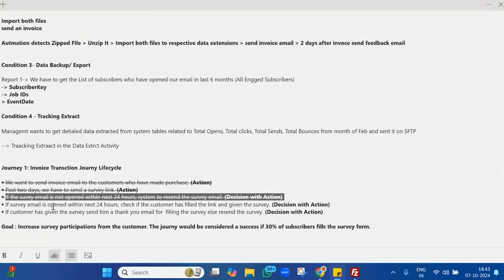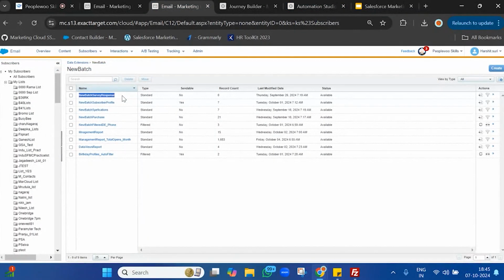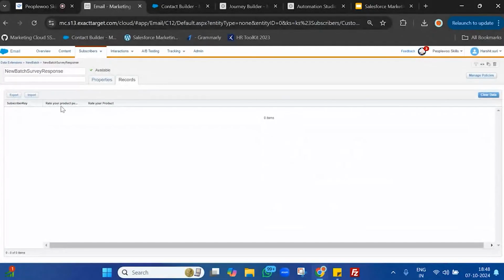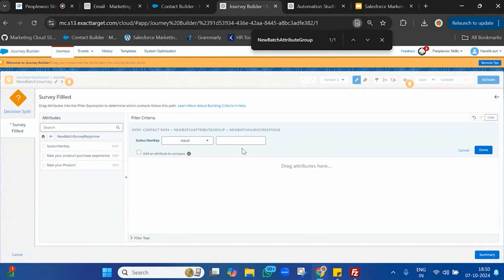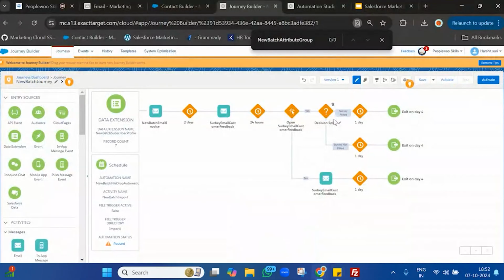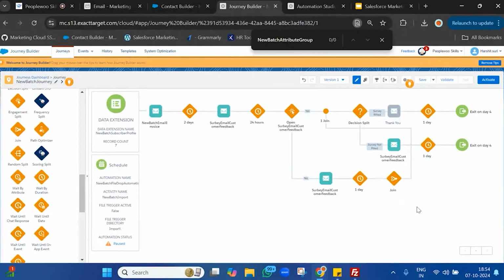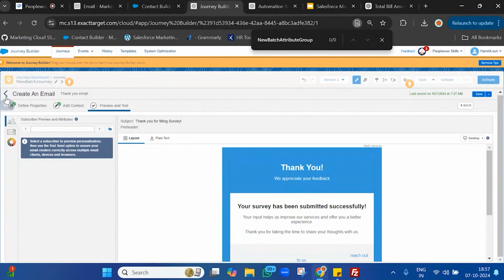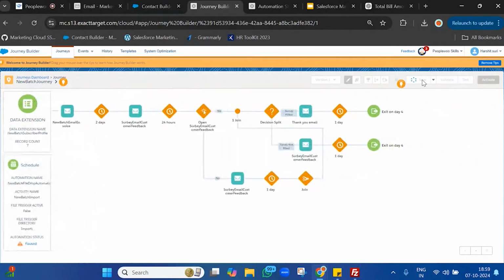Activities, Decisions & Goals in Journey Builder | SFMC Part 3 | Peoplewoo Skills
🚀 Welcome to the final part of our Journey Builder in Salesforce Marketing Cloud (SFMC) series! In Part 3, we cover the core elements that bring your journeys to life — Activities, Decision Splits, and Goals. These features help you personalize communication, automate actions, and measure success effectively.

🔍 What You’ll Learn in Part 3:

Different types of Activities (Email, SMS, Wait, Update Contact, etc.)

How to use Decision Splits for personalized customer paths

Setting and tracking Goals in Journey Builder

Real-world examples of how these features drive customer engagement

🎯 Why This Matters:
Mastering activities, decisions, and goals allows you to design customer journeys that are dynamic, data-driven, and result-oriented — helping businesses build stronger customer relationships and achieve marketing success.